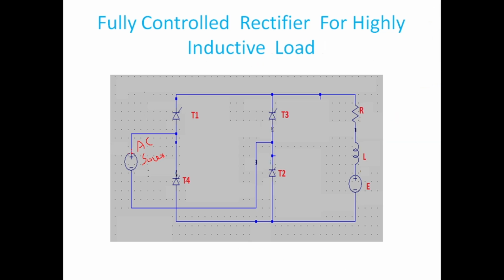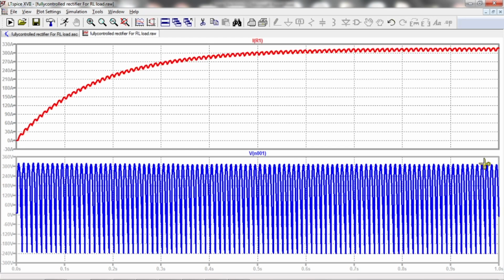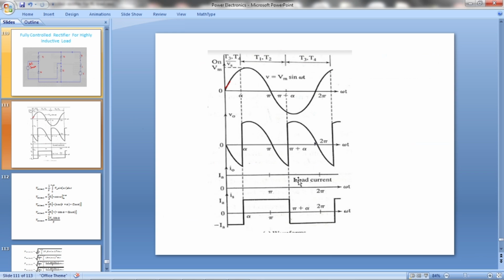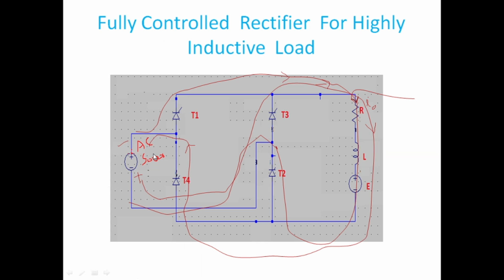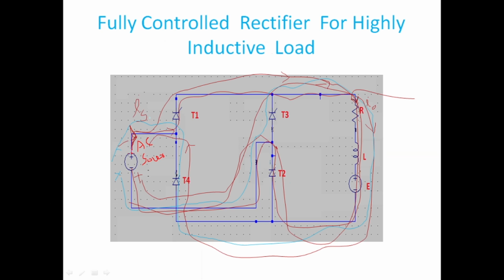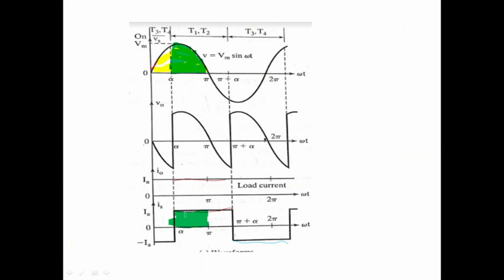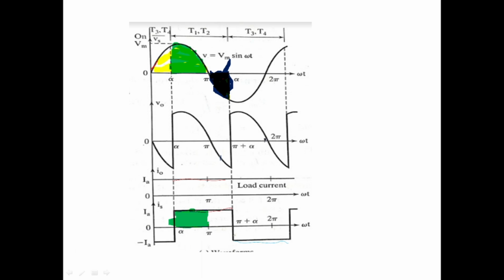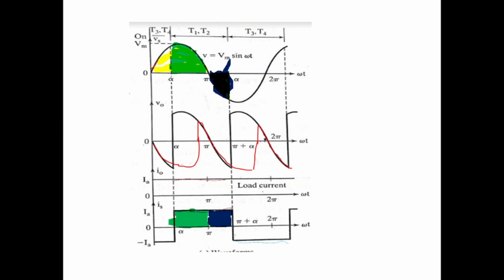VTU Power Electronics (17EC73) M3 L4 AC to DC converter ( controlled rectifier)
Fully controlled rectifier for higly inductive load